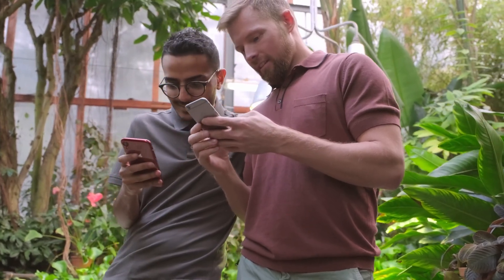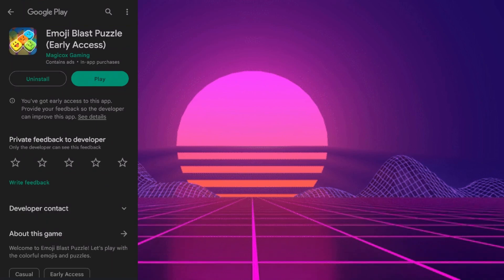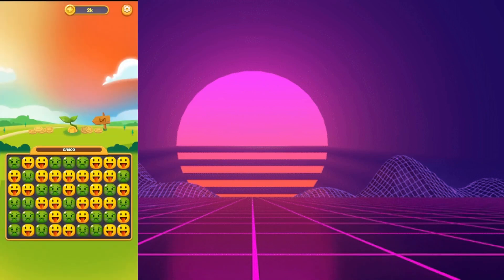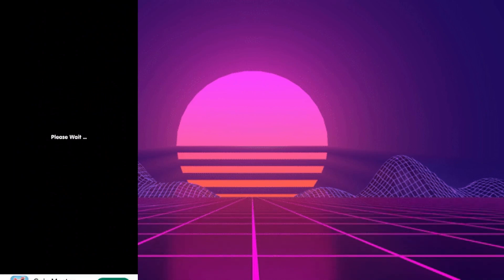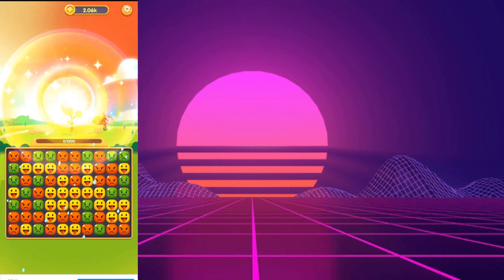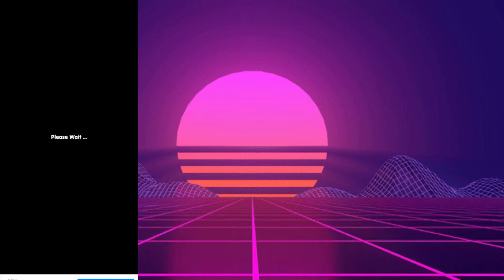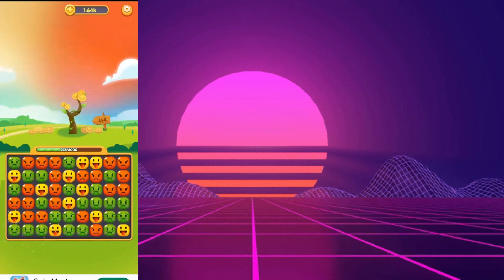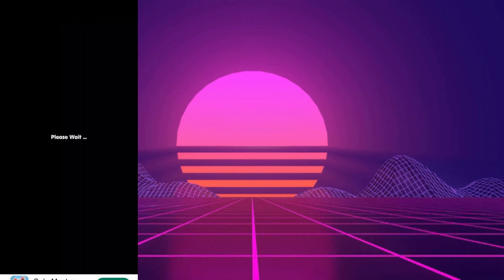Emoji Blast Puzzle Paying App? is this a scam app? Emoji Blast Puzzle REVIEW